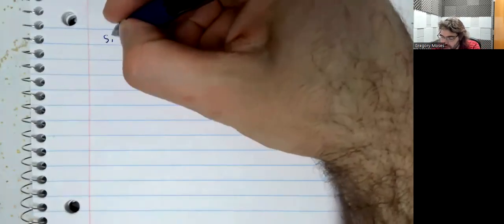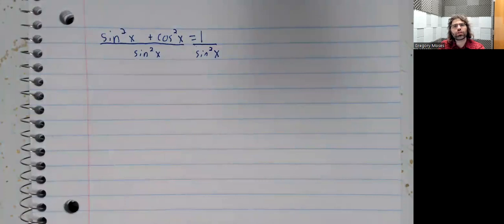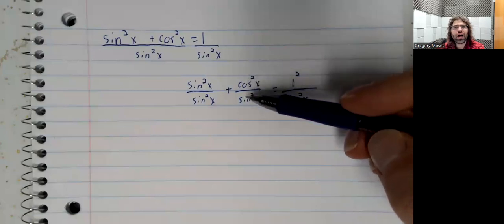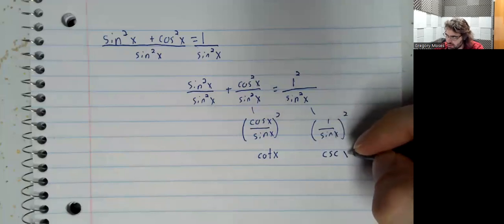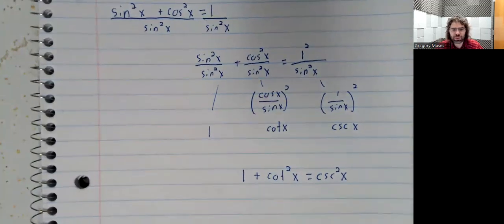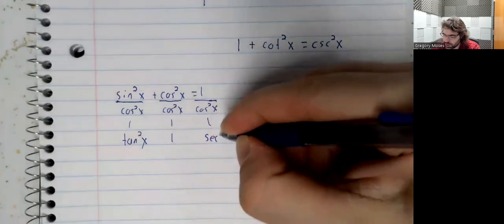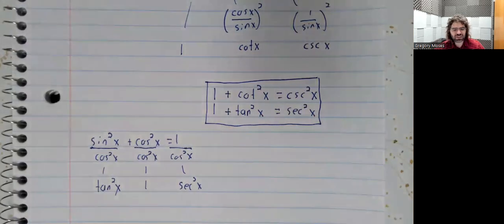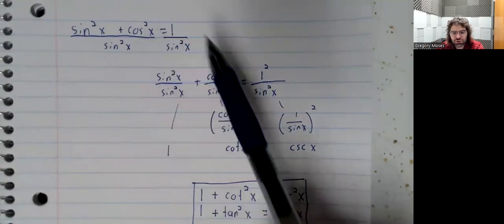Section 7 4 Alternate Forms of the Pythagorean Identity